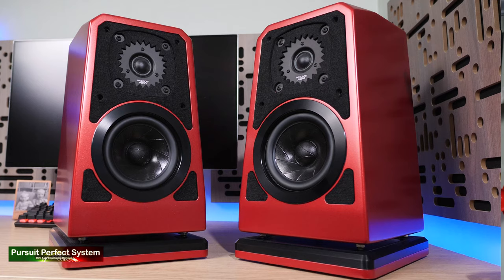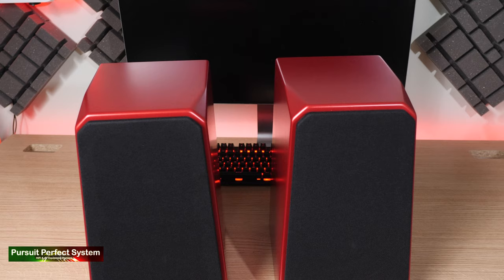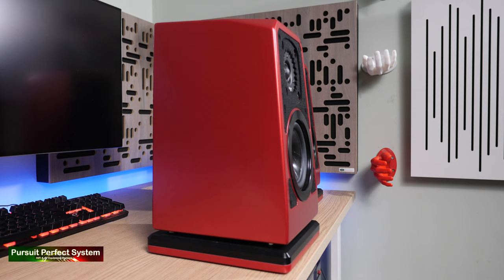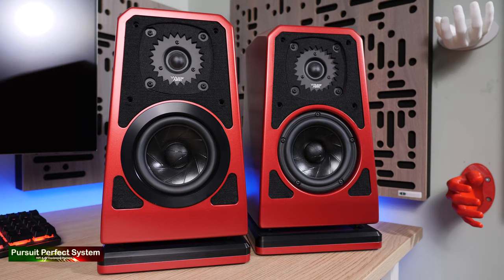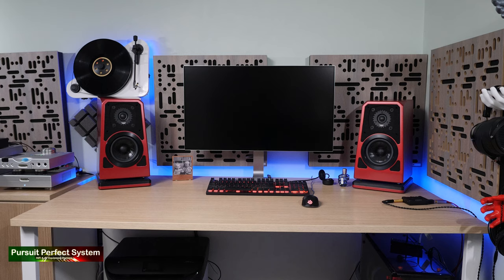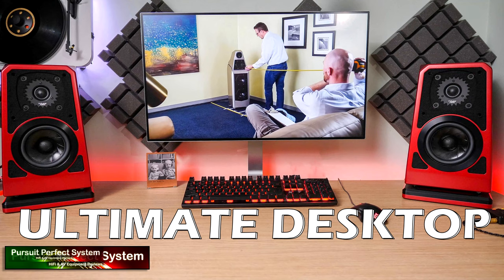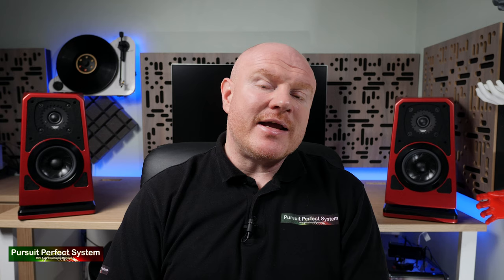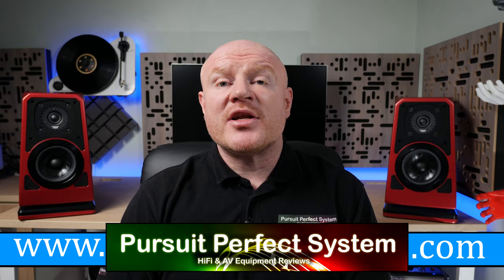Wilson Audio TuneTot High End HiFi Speakers REVIEW / Can your desk sound any better??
In this video I am Concluding the REVIEW for a unique HiFi Speaker System the Wilson Audio TuneTot speakers that have formed part of a mini series called the Ultimate Desktop HiFi System.

These are stunning speakers with incredible build quality and attention to details paid on every area.  I have used them to review several different HiFi Systems and some Acoustic treatments and they have proved themselves to me as a True High End Speaker System.

Video Equipment